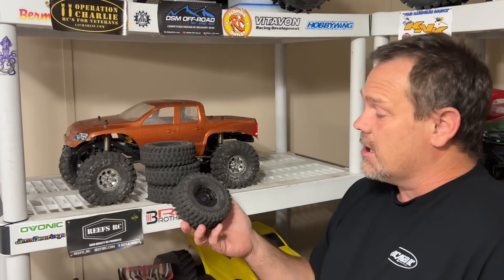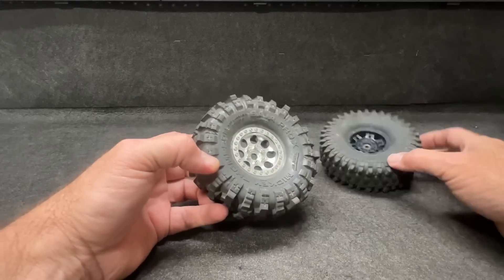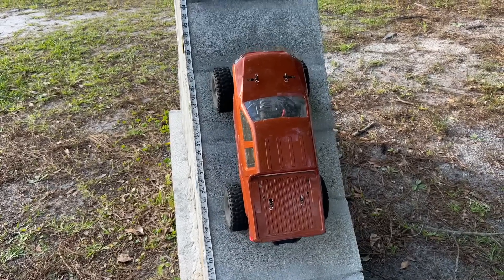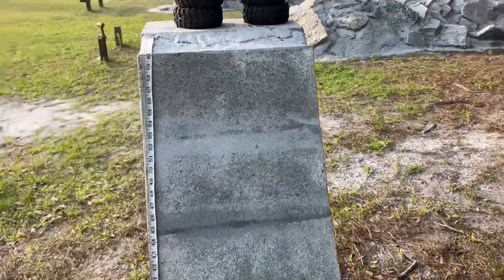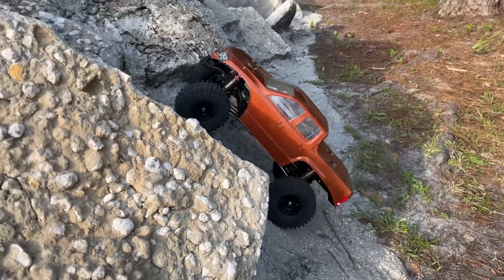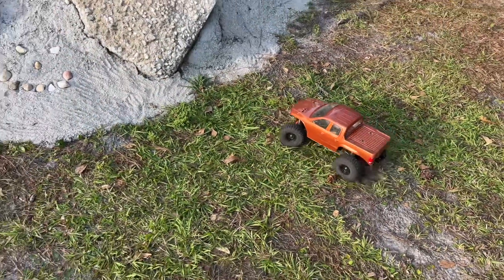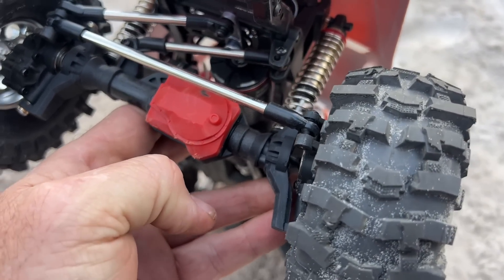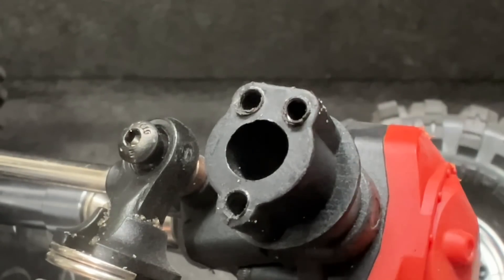They CLONED it I test it! Clone Swampers vs REAL Proline Baja Pro X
This is a VERY CLOSE CLONE produced by AUSTAR. exocagedrc.com

About $38 or so shipped, Cheapest ALL METAL Beadlocks on Amazon

Flysky GT5